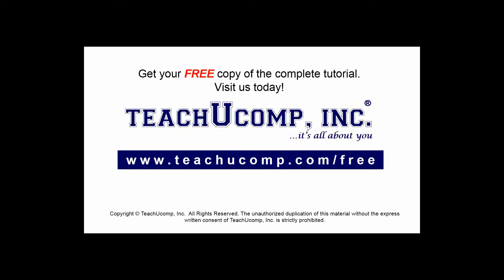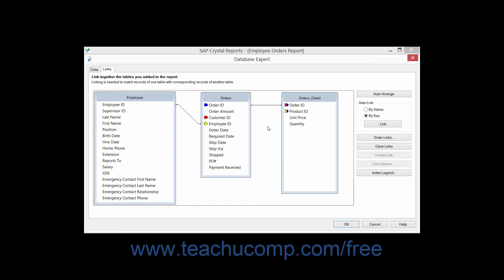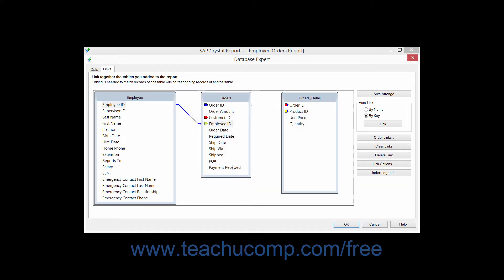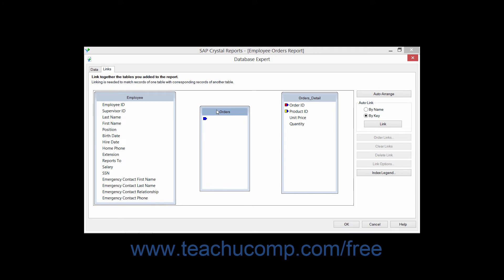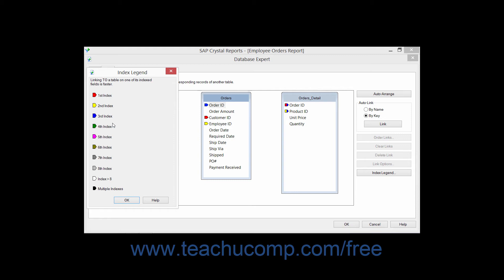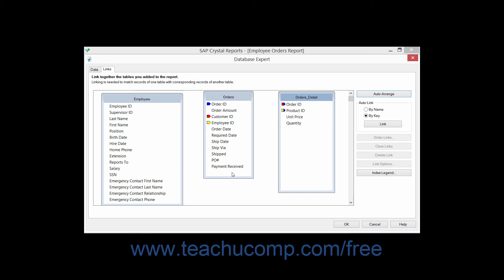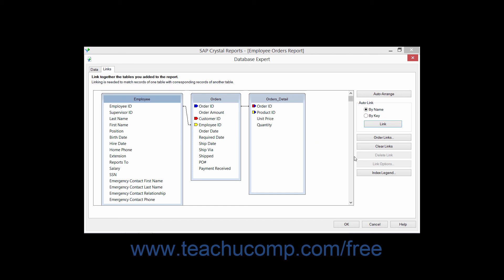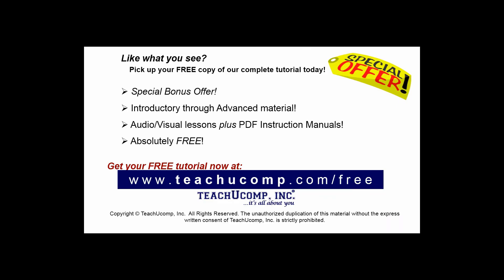Crystal Reports 2013 Tutorial Linking Multiple Tables Business Objects Training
FREE Course! Learn how to link multiple tables in Crystal Reports by Business Objects A clip from Mastering Crystal Reports Made Easy v. 2013. - the most comprehensive Crystal Reports tutorial available. Visit us today!